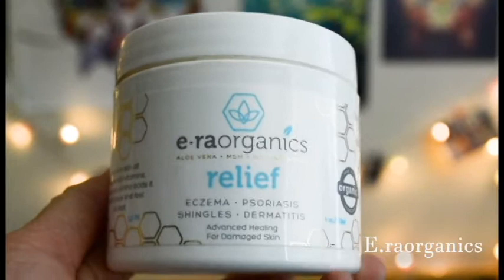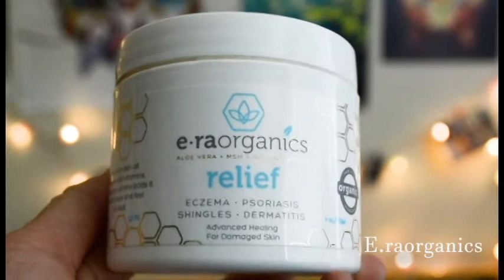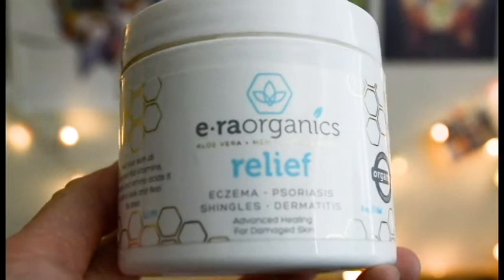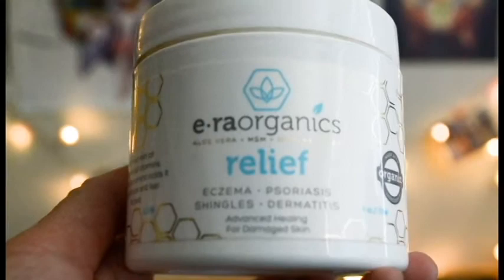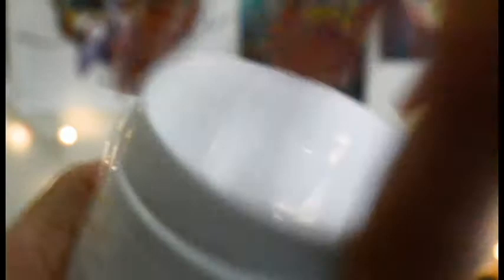How I treat my Eczema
Hi everyone,
This is just a little backstory about how I treat my eczema. Of course, everyone's skin is different so these products may or may not work but I always do recommend trying it out as that is a sure way that you will know if it works with your skin type or not. Obviously I am not an expert, I am just sharing my experience with having Eczema.

Products:
Gold Bond Eczema Relief
Era Organics Relief